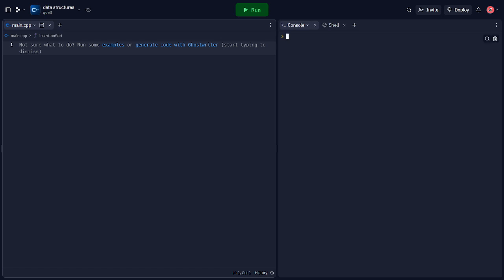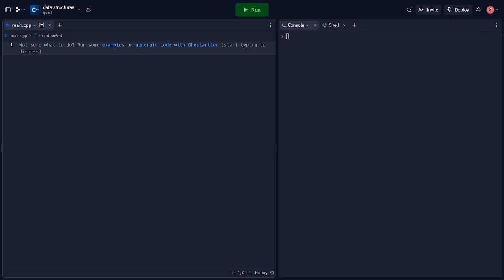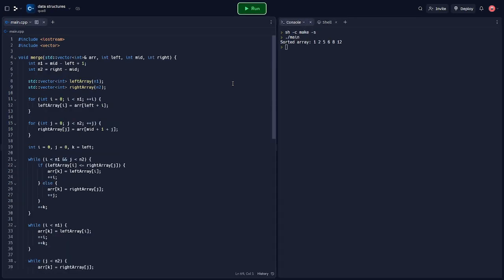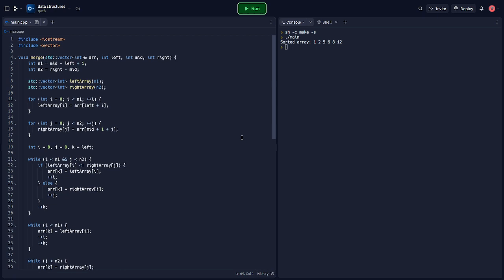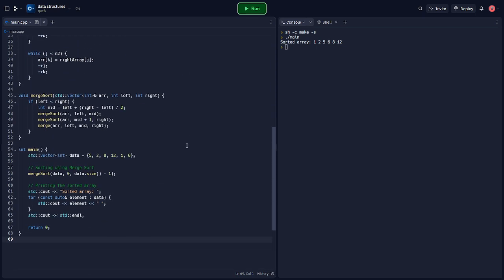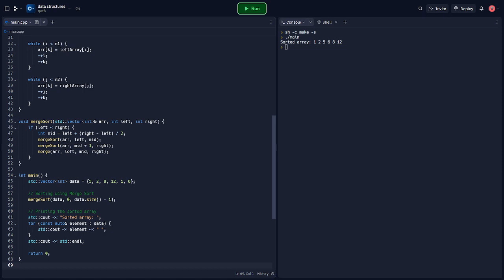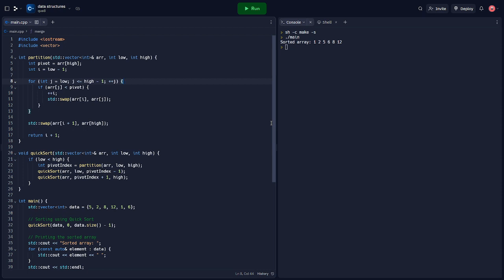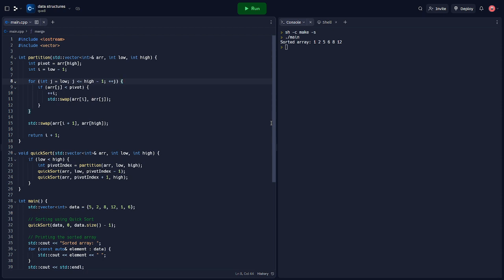Sorting Algorithms in C++: Merge Sort and Quick Sort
Join us in this comprehensive video tutorial where we explore two popular sorting algorithms in C++: Merge Sort and Quick Sort. We'll introduce each algorithm, guide you through the code line by line, and provide detailed explanations. Whether you're a beginner or seeking a refresher, this video will equip you with the knowledge to effectively sort data in your C++ programs. Master the art of sorting and optimize your code today!